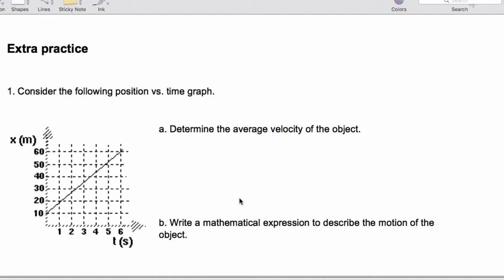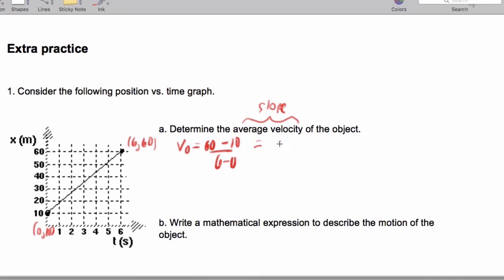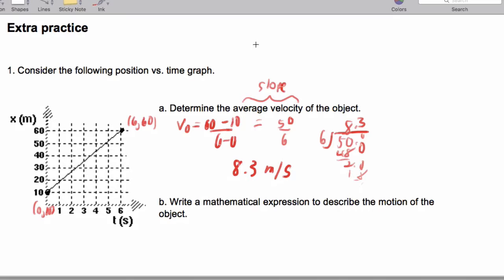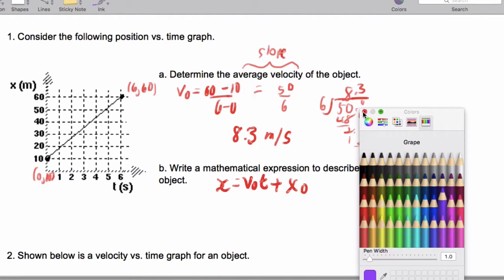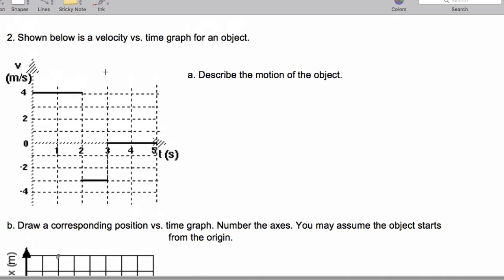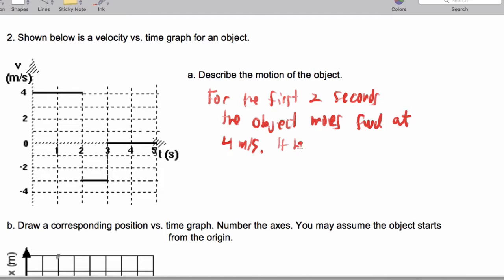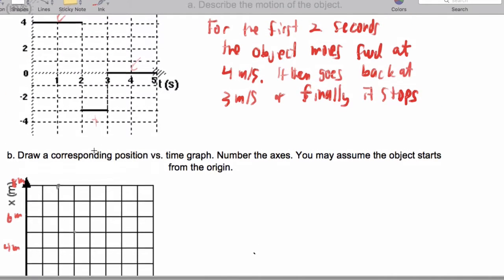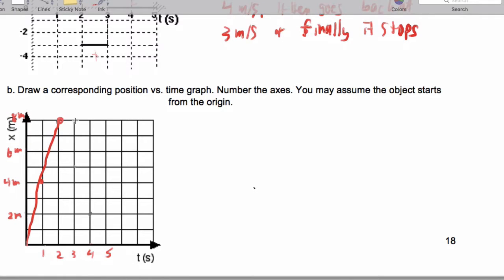Practice Quiz 1